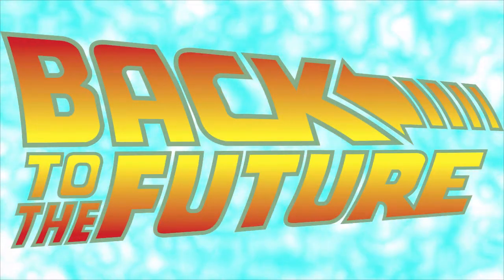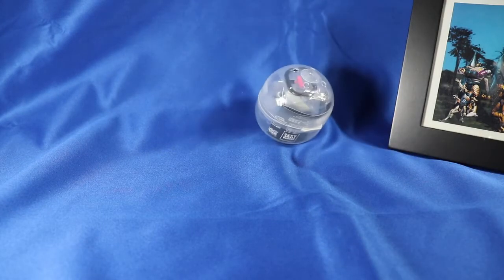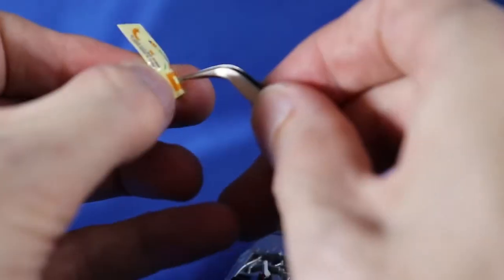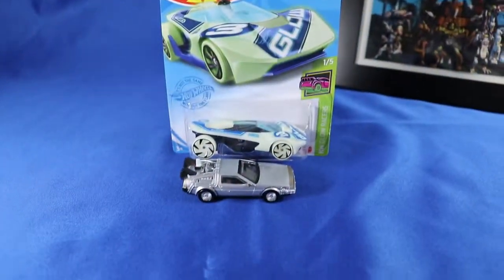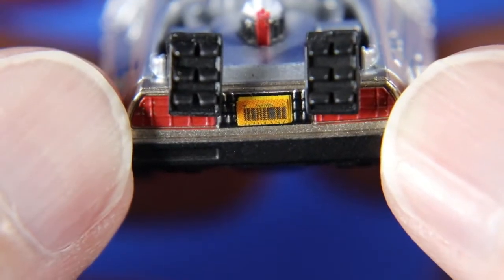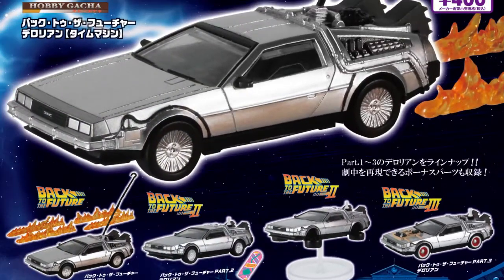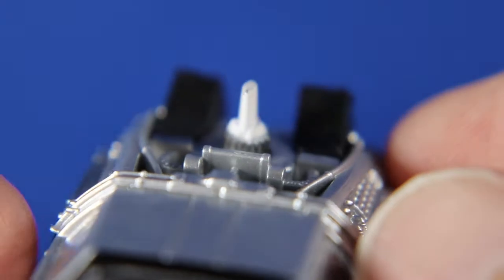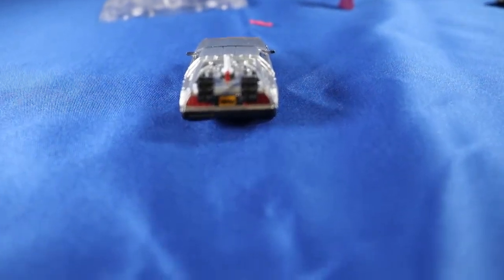Capsule toy Delorean review, decent little car.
A quick look at the Delorean from Back to the Future from Takaratomy A.R.T.S and their capsule line. It's 1:64 scale apparently and you have a chance at getting one version of the car from any of the movies in one go. I got the car from Part 2, which comes with a mini hoverboard.
A nifty little fellow, but is it worth what they want?

00:00 Introduction
00:33 Official Information and price
00:47 Outta the machine
03:04 Talking hoverboards
03:39 DeLorean toy Comparison
03:49 Summary
04:50 Mantelpiece (?) of shame